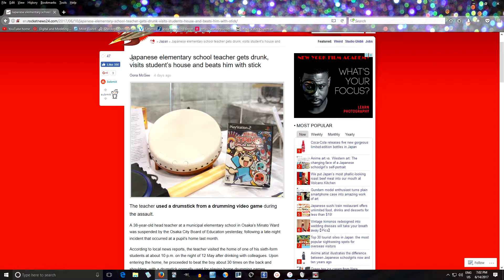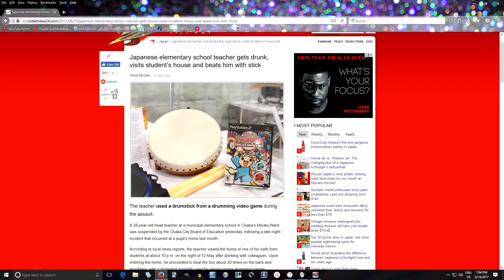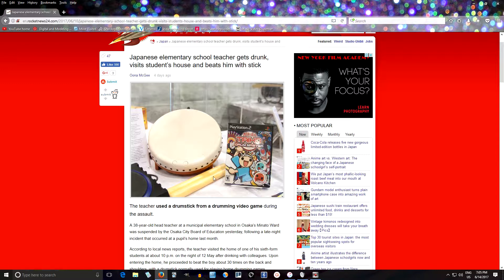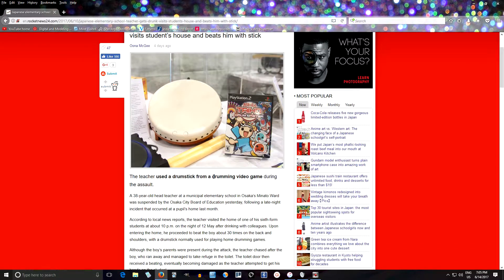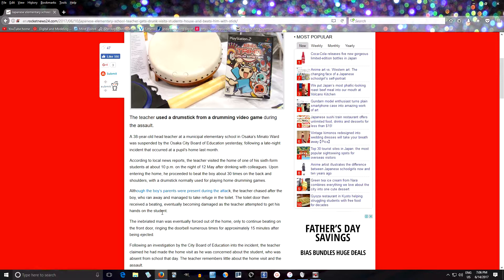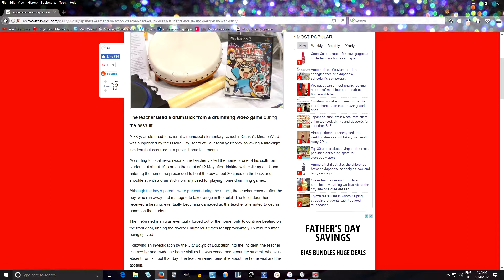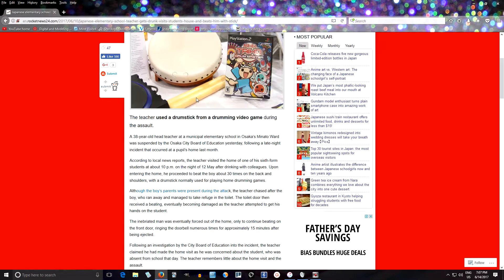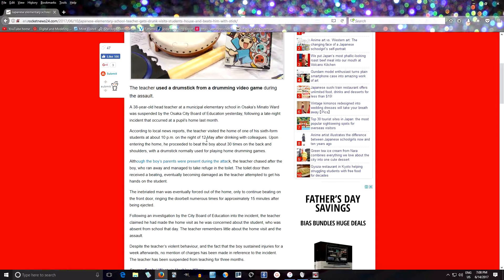Teacher uses student's head as a taiko drum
This is a ridiculous story that I read the other day that I thought you might find amusing. I'll be back next week with a normal blog and of course I'll have more content on Fri or Sat.